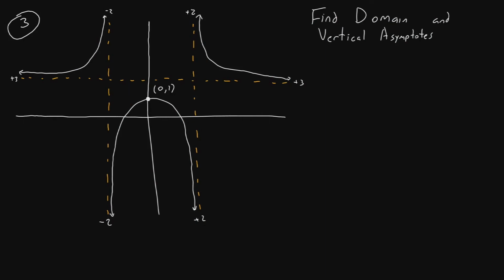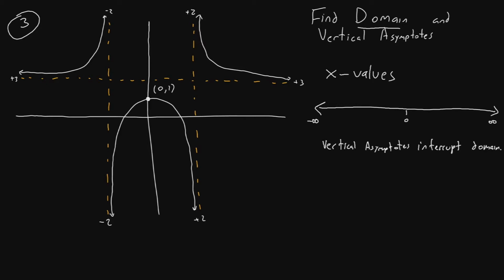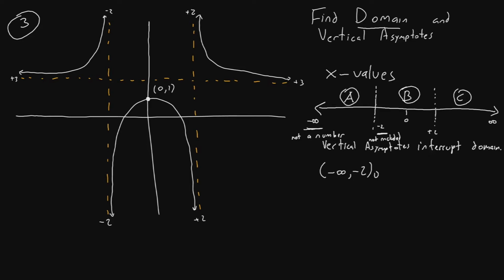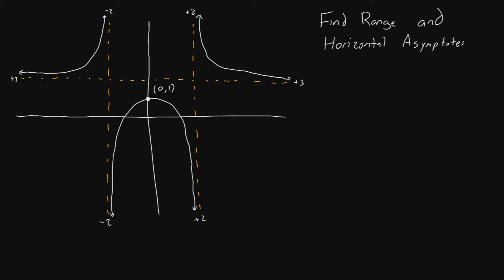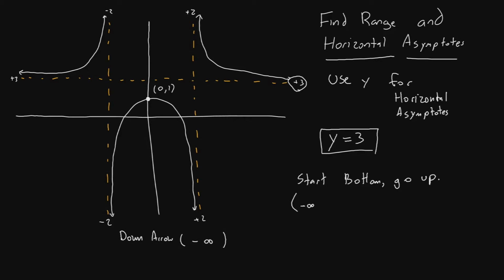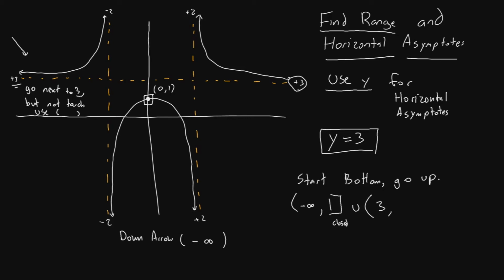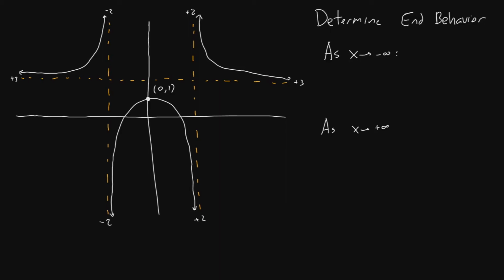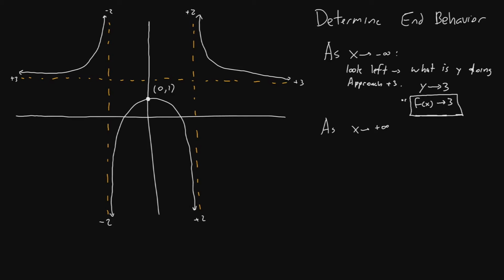Mat-171 Module 1 Practice- Problem 3- Domain/Range, end behavior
Find the domain and vertical asymptotes